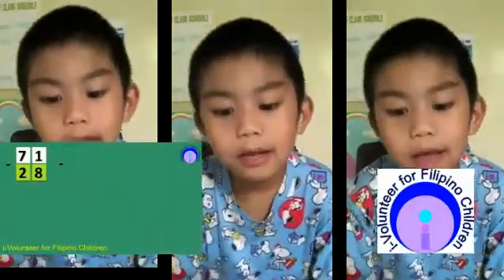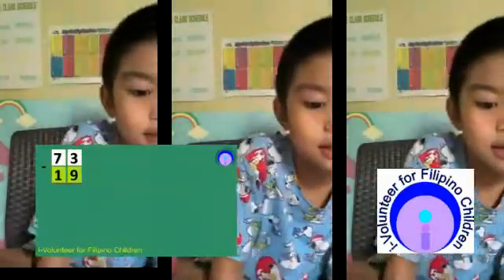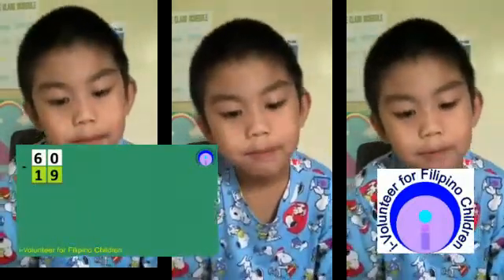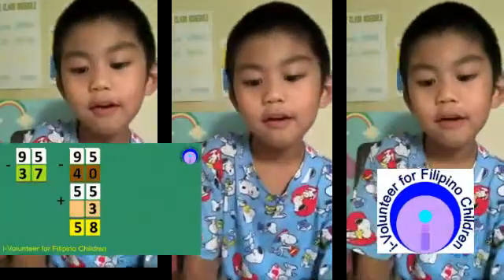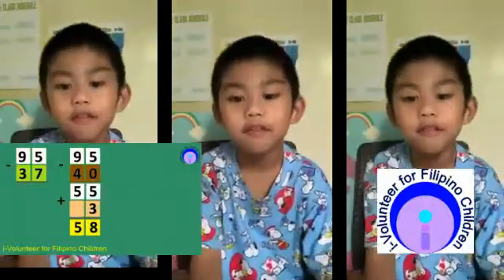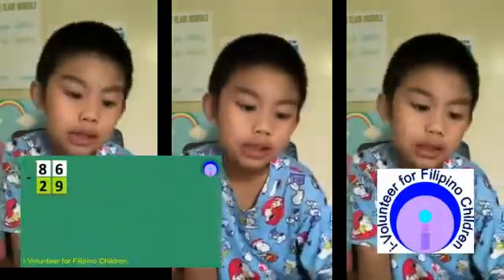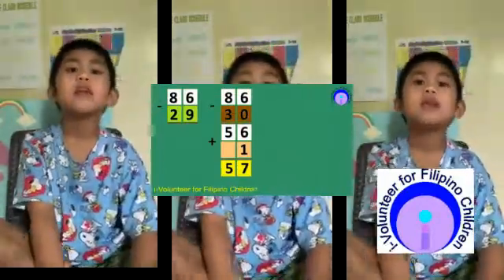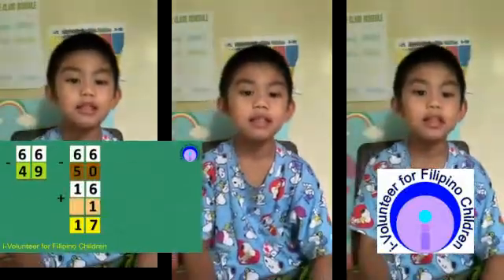dagdag bawas ni Arke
This video will test the mastery of the student in subtracting any number.